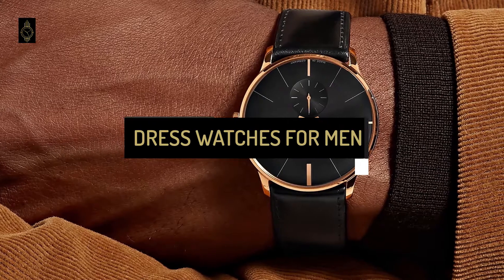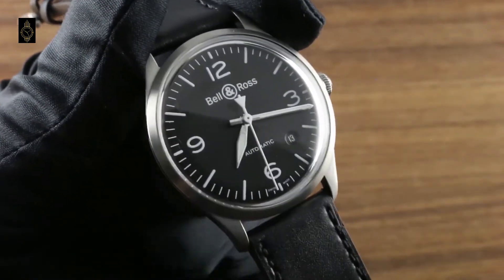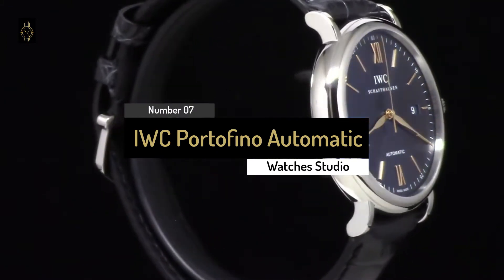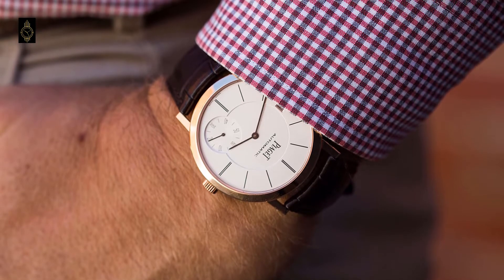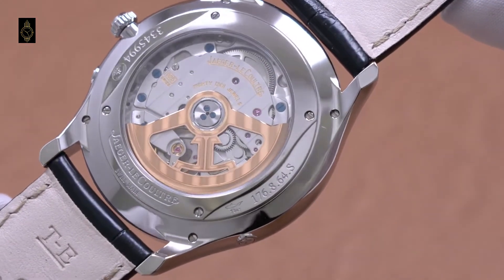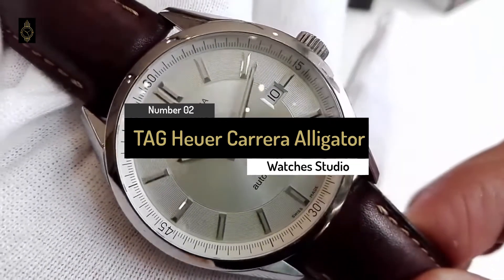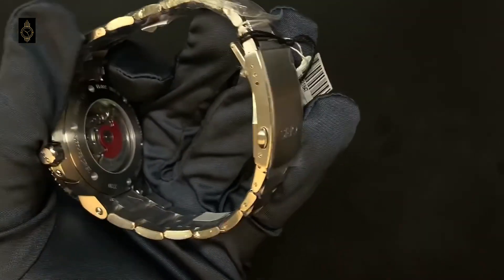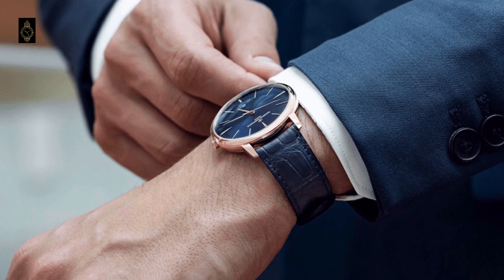10 Best Dress Watches for Men Which Elevate Your Style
List of the 10 Best Dress Watches for Men Which Elevate Your Style in 2023.

International Links
10
0:25 Vacheron Constantin Patrimony Automatic 40mm Watch

09
1:00 Bell & Ross BR V1-92 Automatic 38mm Watch

08
1:42 Baume & Mercier Classima Automatic 40mm Stainless Steel Watch

07
2:14 IWC Portofino Automatic 40mm Stainless Steel Watch

06
3:00 Piaget Altiplano 40mm 18-Karat Rose Gold Watch

05
3:41 Nomos Glashütte Orion Neomatik Datum Automatic 41mm Watch

04
4:23 Jaeger-LeCoultre Master Ultra Thin Moon 39mm Stainless Watch

03
5:04 Junghans Max Bill Automatic 38mm Watch

02
5:44 TAG Heuer Carrera Automatic 39mm Steel And Alligator Watch

01
6:28 Oris Aquis Date Relief Automatic 43mm Watch

Hi everyone today we're going to take a look at the 10 best dress watches for men in the market for this year, we picks these men's dress watches on mini hours of research and we pick the ten models. First we're going to show you our ten best picks then we'll talk about what is a dress watch and what is a good dress watch.

What is a dress watch?
A dress watch is a style of watch that can be worn with formal attire such as a tuxedo. It will generally have minimal styling, a slim profile and average size case, a leather strap, and precious metals such as gold or platinum. Dress watches are very timeless and classic, with a refined edge. There’s no high-tech gadgetry or chunky profiles, as you want it to complement your style without drawing attention.

What is a good dress watch?
Some of the best dress watches for men are the Vacheron Constantin Patrimony Automatic 40mm Watch, Girard-Perregaux 1966 Automatic 40mm Alligator Watch, and Bell & Ross BR V1-92 Automatic 38mm Watch.